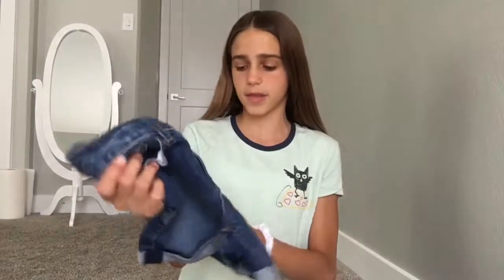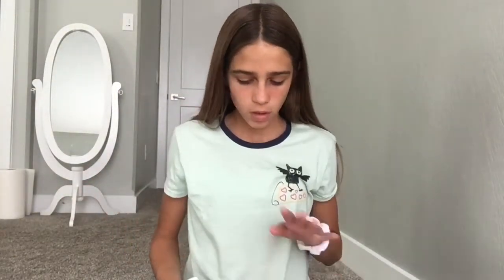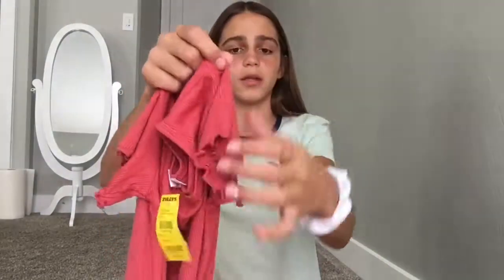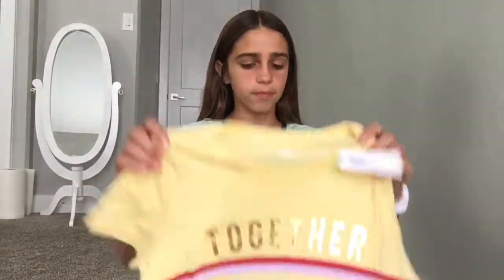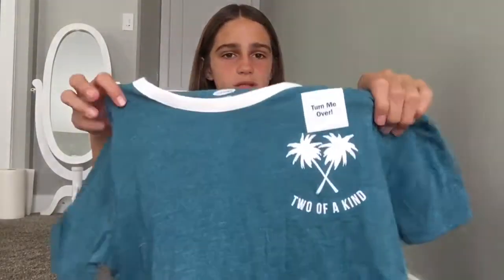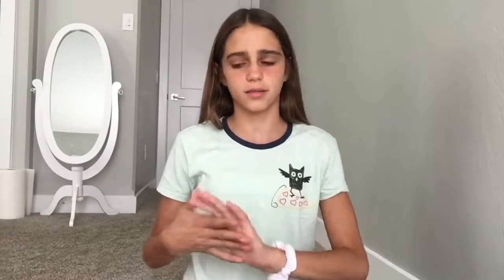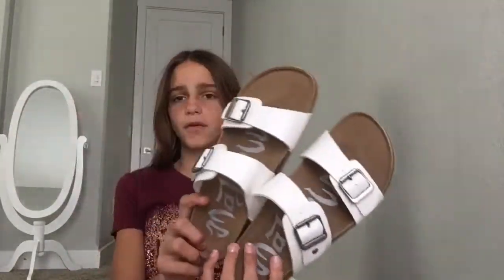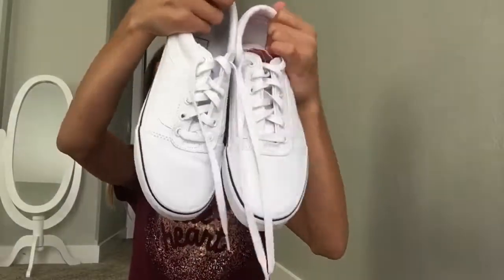Back to school clothing haul!